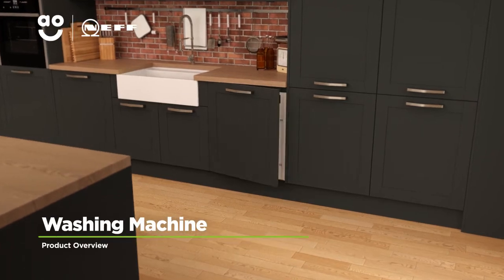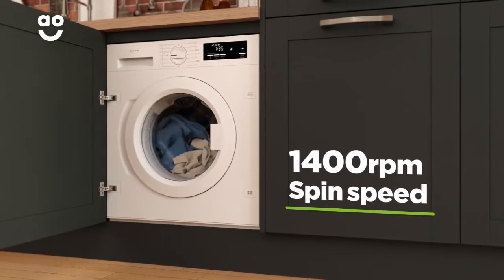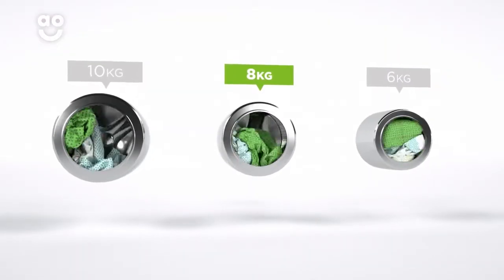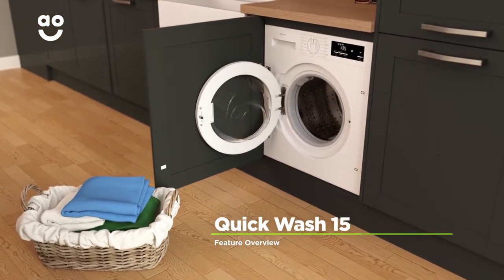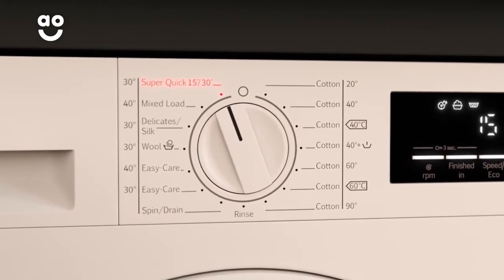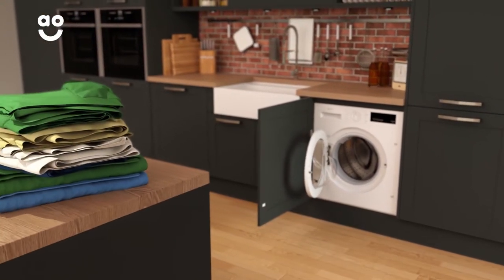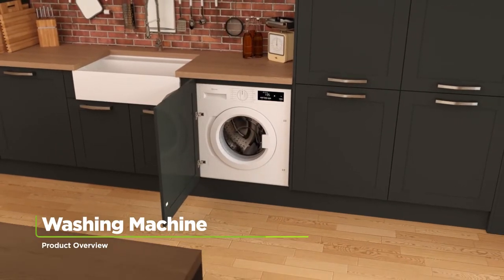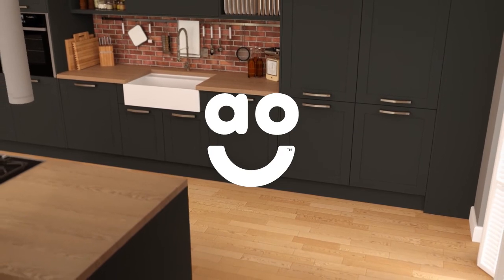Neff Washing Machine W543BX0GB Product Overview | ao.com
Discover all you need to know about the W543BX0GB integrated washing machine from Neff in our short product video. The Quick Wash programme gives you fresh clothes in just 15 minutes. Learn how the anti-allergy programme protects your family’s sensitive skin.